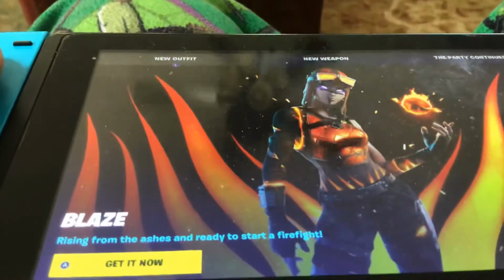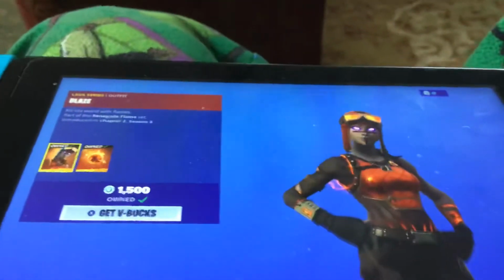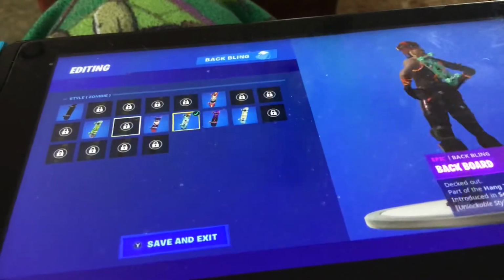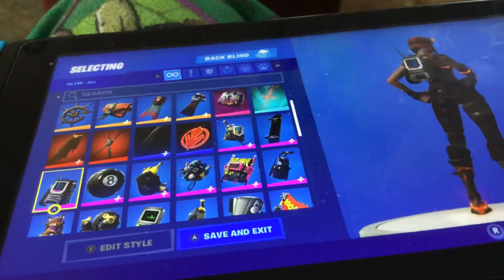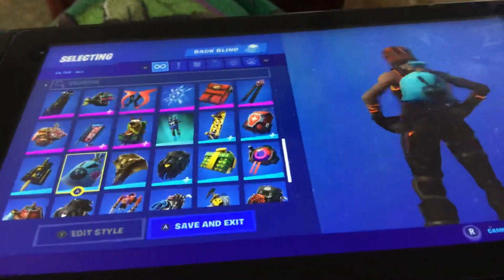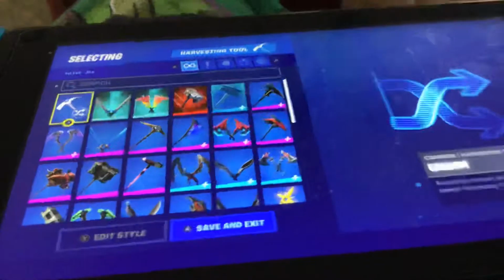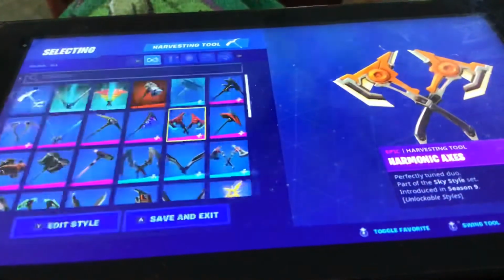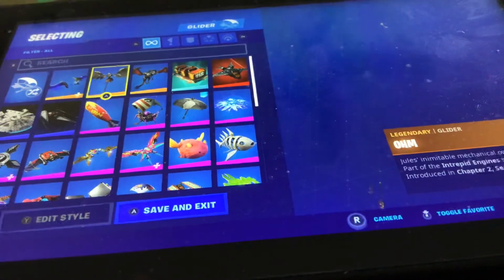Combos for blaze skin